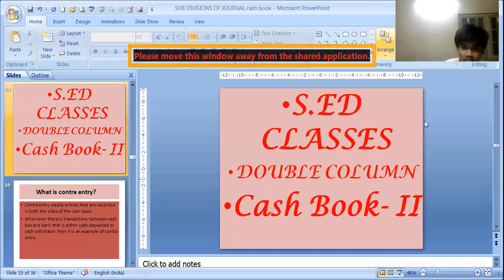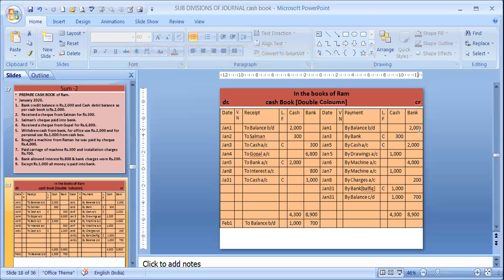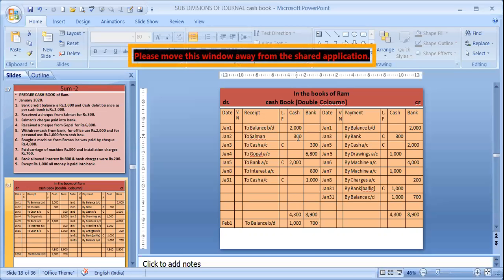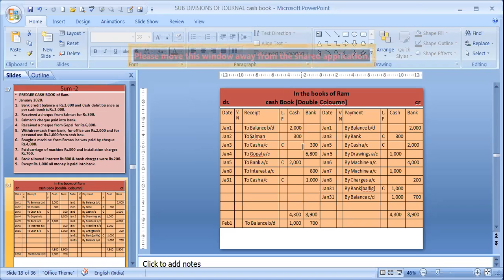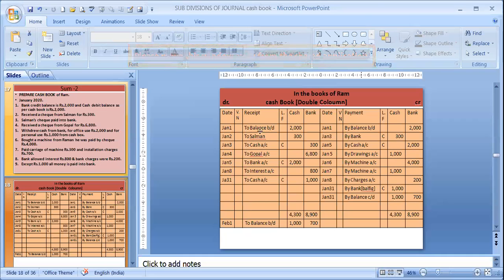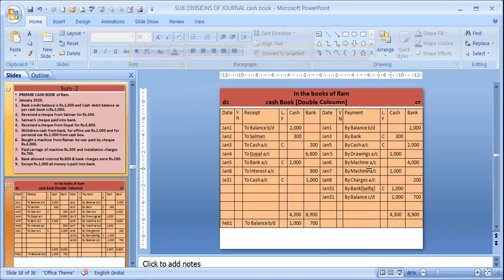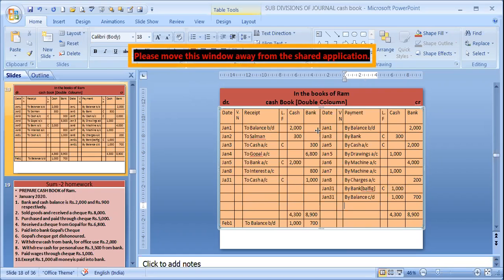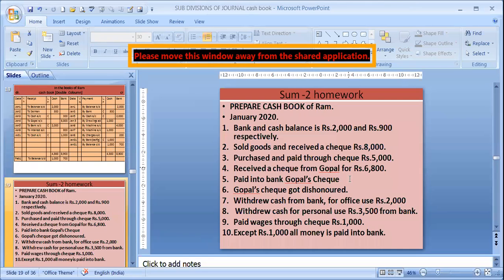CASH BOOK PART 2